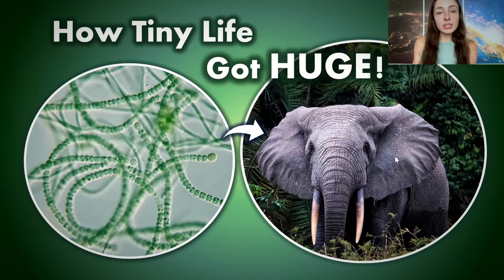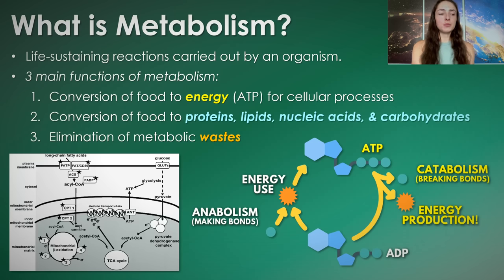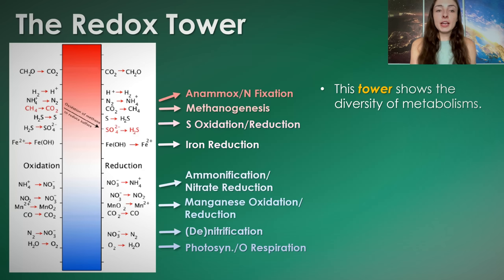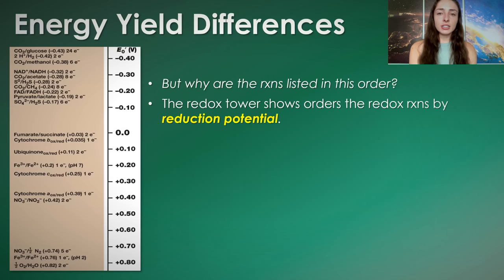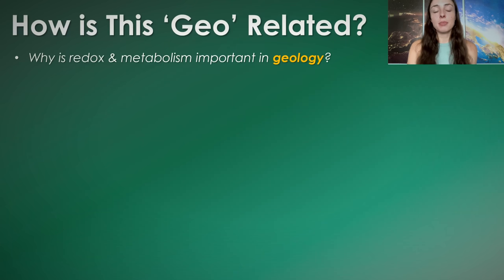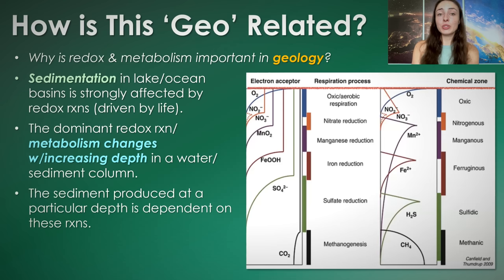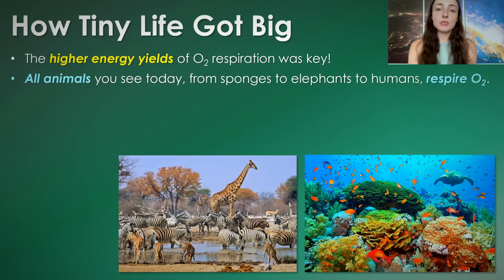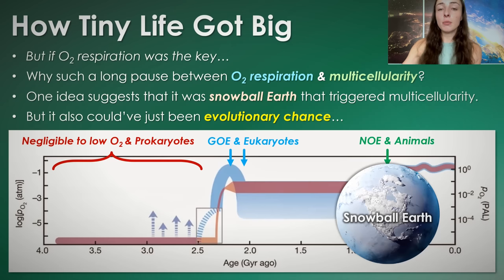Why Animals Can Get So Big! The Energy Hierarchy of Life | GEO GIRL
Ever wonder how tiny life got so big? Why did life in the Ediacaran and Cambrian periods all of the sudden become huge, multicellular, and complex? In this video, I talk about how oxygen respiration allowed the evolution of large, complex, multicellular animals due to the high energy yield of this metabolism compared to other types of metabolism. We go over some basic concepts about redox (reduction and oxidaiton reactions in chemistry), the redox tower, and how redox stratification affects life as well as geology, but don't worry, I break it down to a level that I hope can be fun and interesting for everyone! :D Hope you enjoy!

References: Brock Biology of Microorganisms

0:00 Timeline of evolution on Earth
1:39 Role of oxygen
3:51 What is metabolism?
6:35 What is ‘redox’?
8:31 The Redox Tower
11:48 Metabolic energy yields
15:42 Sediment redox zones
18:13 Modern Earth redox zones
18:47 Early Earth redox zones
23:46 So how did tiny life get HUGE?